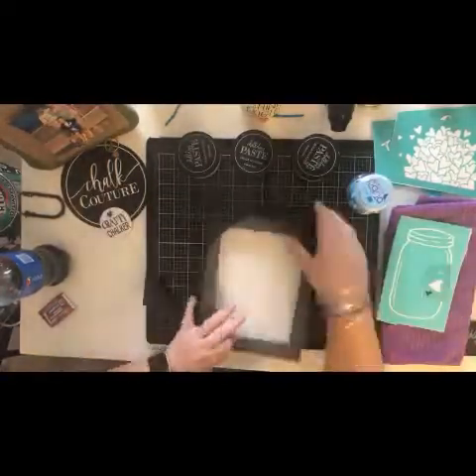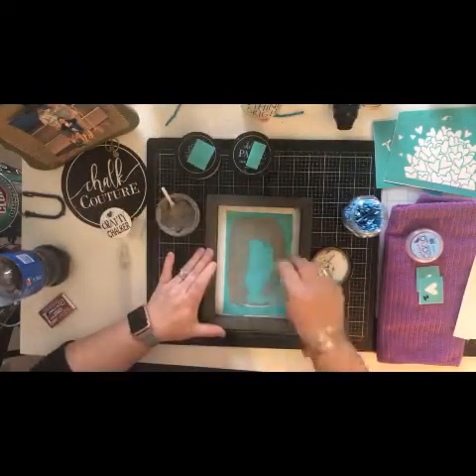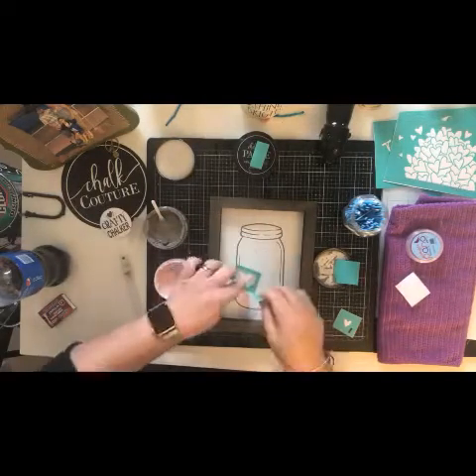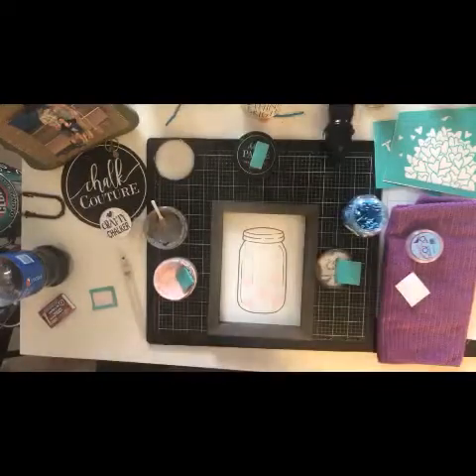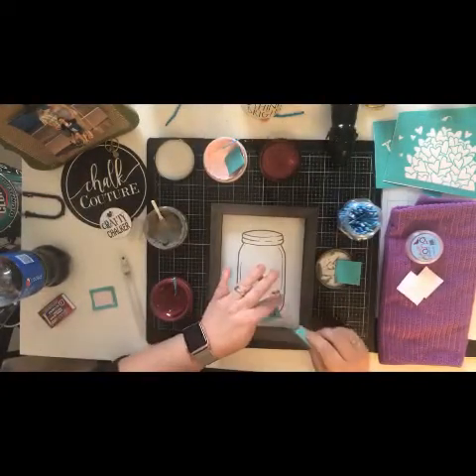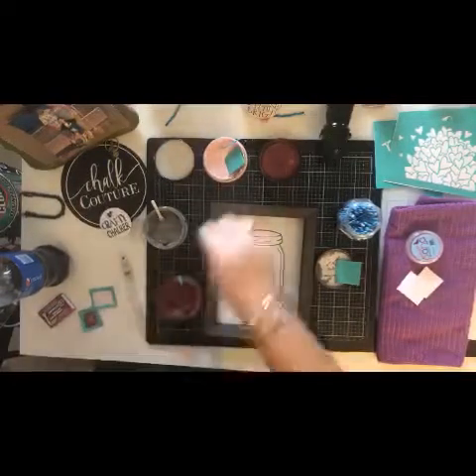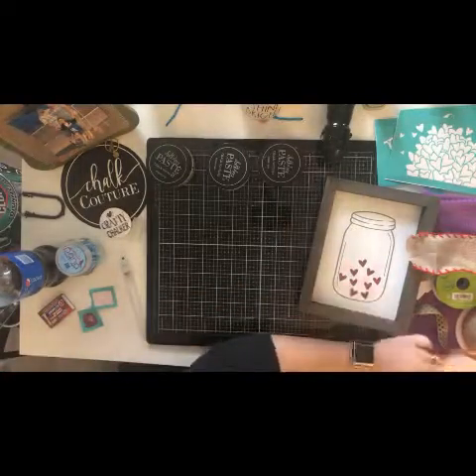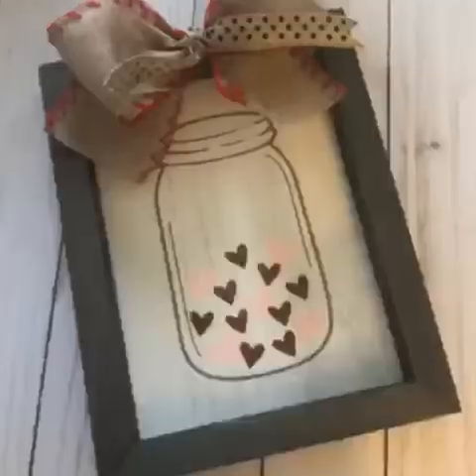Chalk Couture- Happiness Is Homemade and Vintage Truck Add-On on Box Frame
Hey Friends!

Today I played with the Happiness is Homemade and Vintage Truck Add-On on our 5X7 Box Frame!

I used Slate, Currant Jam, and Cherry Blossom Chalk Pastes to create this project!

Are you from Canada? Are you ready to join our pre-launch? Go to this link and put in my Designer ID 392:

Wondering what I use to hold my phone when I film?

Already have the Arkon stand, but want the tablet mount?

What are the bags that hold my Chalk Paste?

What do I stir my chalk paste with?

Large Display Chalkboard:

Krylon Sealing Spray (to seal your project):

Portfolio Tote To Hold My Transfers

Wood Stain (Dark Walnut):

Crop O Dile (punching holes in Dollar Tree Boards):

We R Memory Keepers Laser Square and Mat:

Tidy Tray for catching Glitter:

Extra Fine Glitter:

Snow Tex

Mini Containers:

Paste Wax:

Lights for Pails: